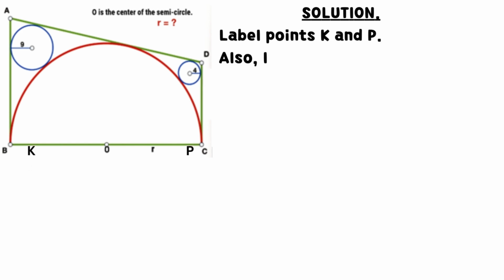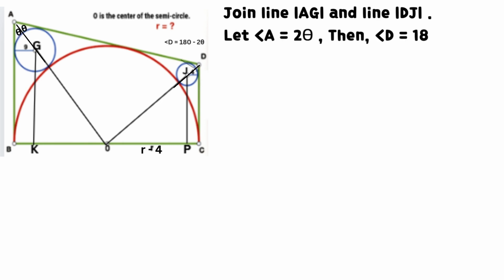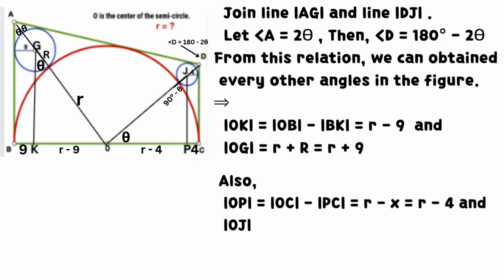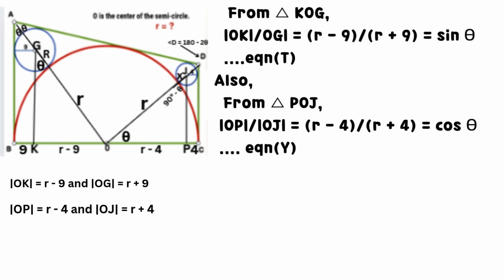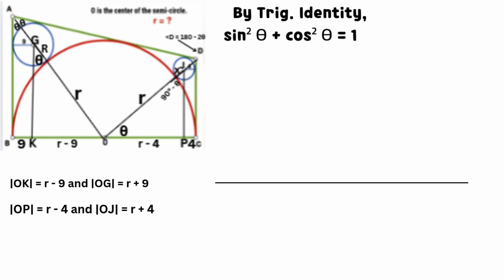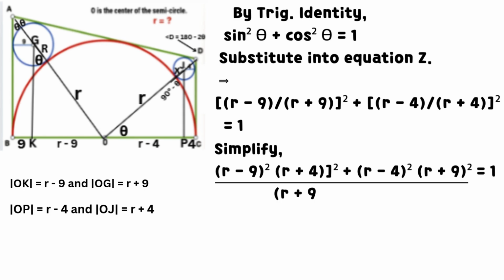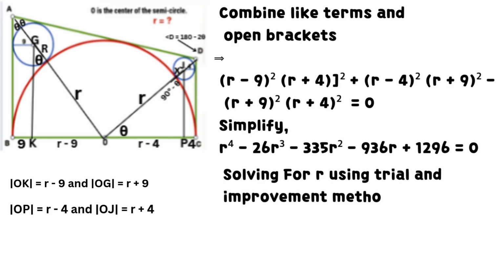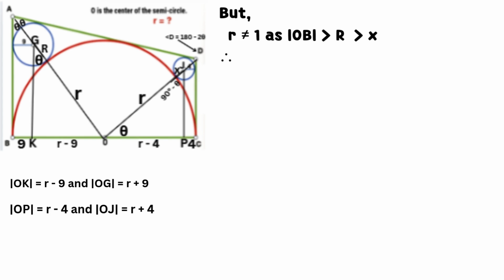WHAT IS THE RADIUS OF THE SEMI CIRCLE?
Make some line constructions and use trigonometric idenities to the relationship between the side lengths of the triangles and their enclosed angles. Solve the two equations formed for r which is the required radius of the semi circle. Basic arithmetic and algebraic operations are used.

For more information on how to find the value of the radius of the semi circle, please, watch the lecture video. Click the notification button to receive text whenever new video is uploaded into the channel.

Positive Comments are allowed. Thank You.

Love Everyone!!!